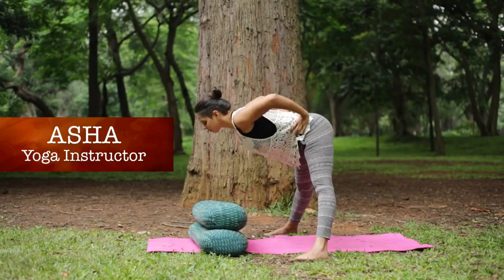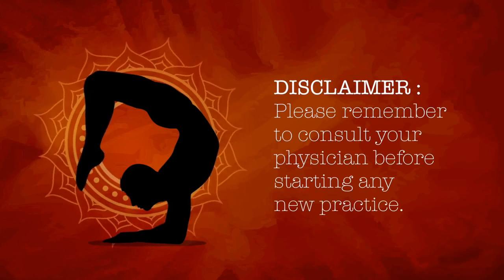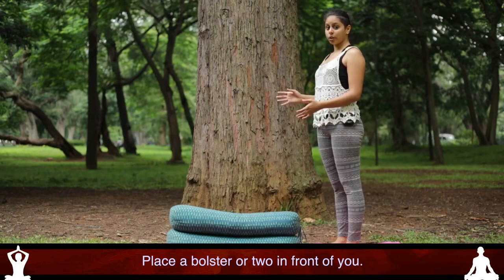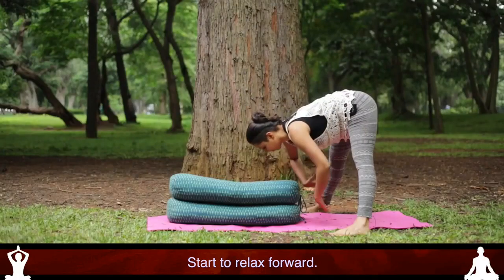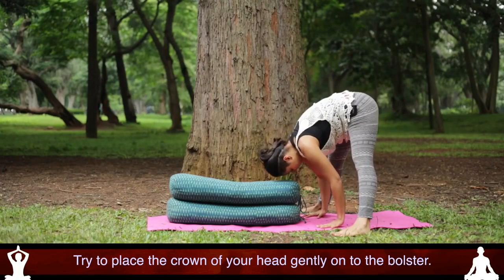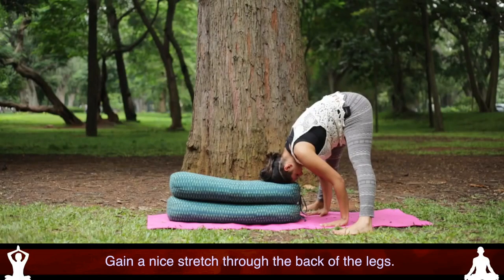One Key Asana - Free Yoga Lesson (Beginner/Intermediate/Advanced) | The Simple Stretch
Your YOGA body is waiting for you, without crunches, cardio, or ever setting foot in a gym!

Kris Fondran is the leading body transformation expert featured in Cosmopolitan, Yoga Journal, Shape and many more exciting magazines and she’s here to help you! Fat-loss and shedding, that is what she promises you.

The Simple Stretch is here to help you gain control over your body again, time to control your social anxiety and concentrate on keeping a positive and productive mindset resulting in one's higher self.

Come on a journey with us through hundreds of free Yoga videos, on your yoga matt (or home rug) and let us travel through those calm and relaxing poses.